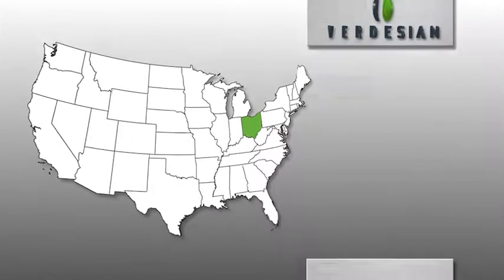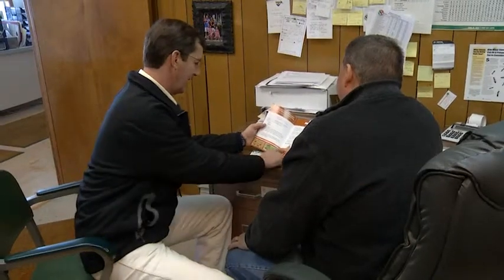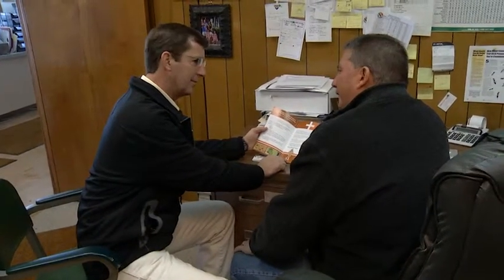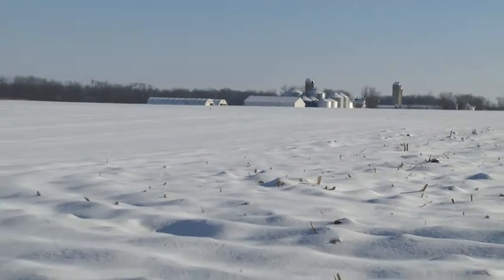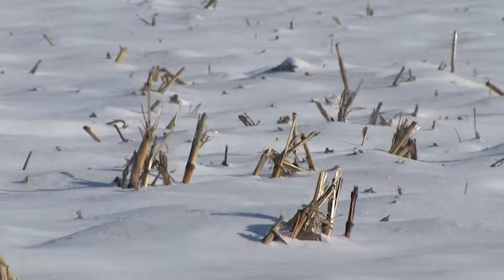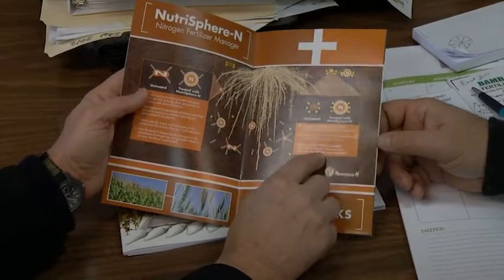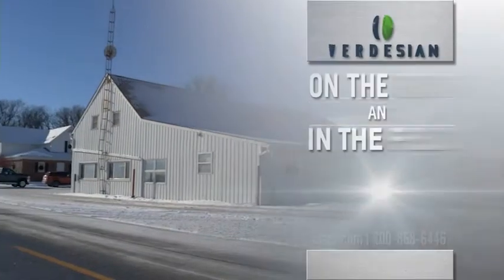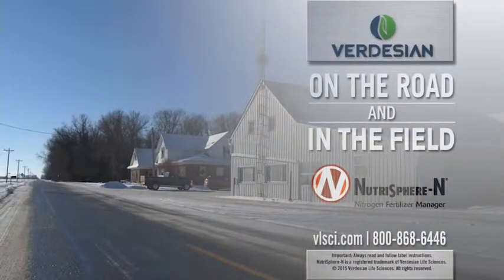Russell Thomas, Verdesian, Ohio